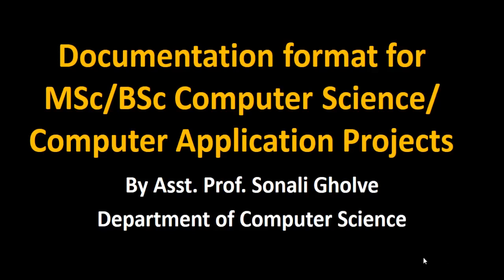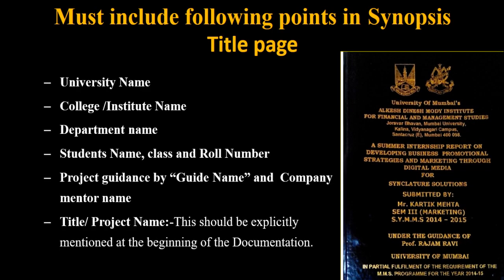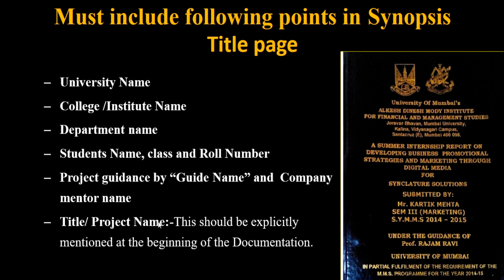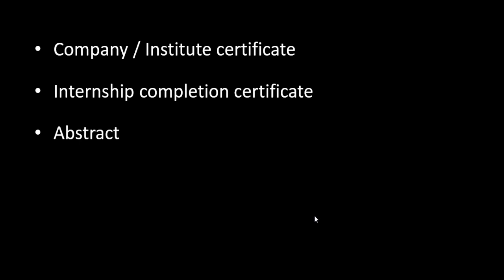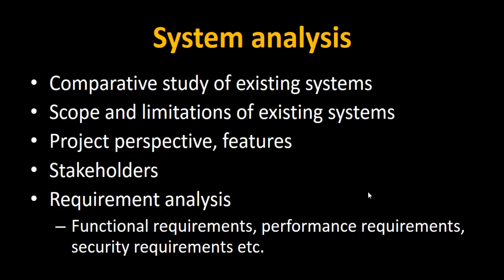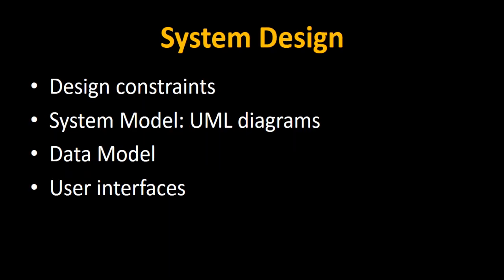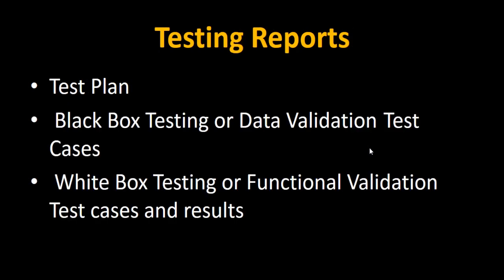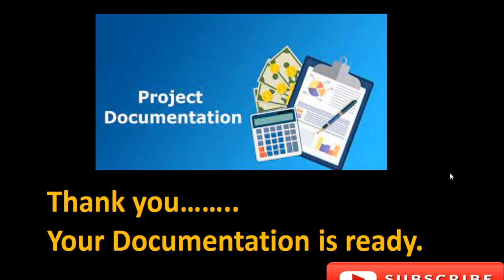IT project Documentation Format|Project documentation format for projects BCS/MCS/BCA/MCA/BE IT CS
Documentation format for MSc/BSc Computer Science/ Computer Application Projects